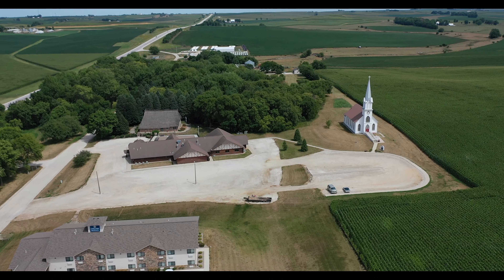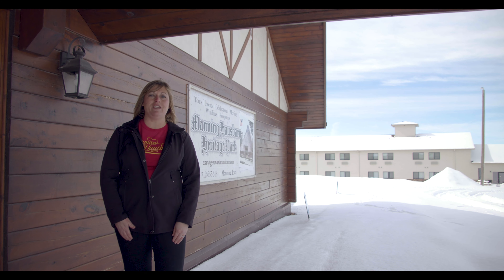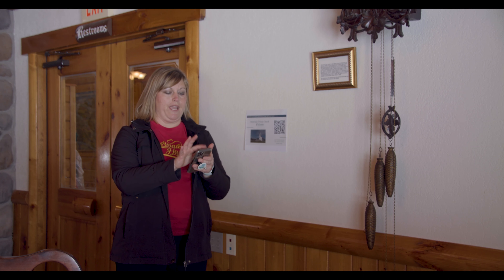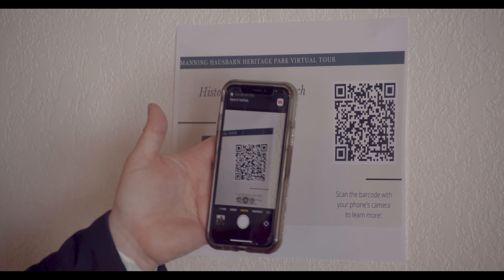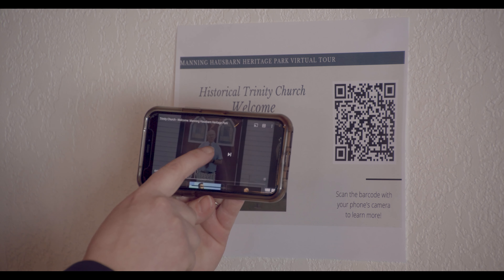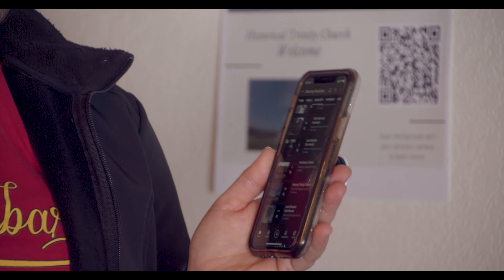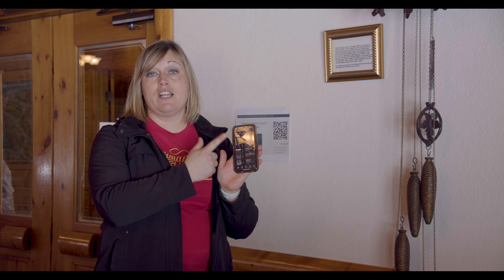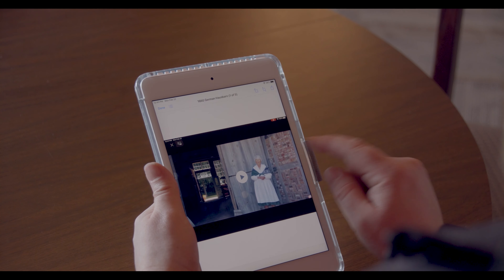Manning Hausbarn Heritage Park Virtual Tour (2021)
Want to take a safe tour of our historic Manning Hausbarn Heritage Park? Check out the variety of ways you can take a tour! Use a smartphone or iPad at the park, or tour the park from the comfort of your home.